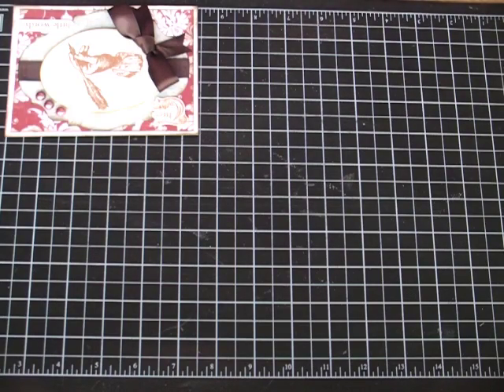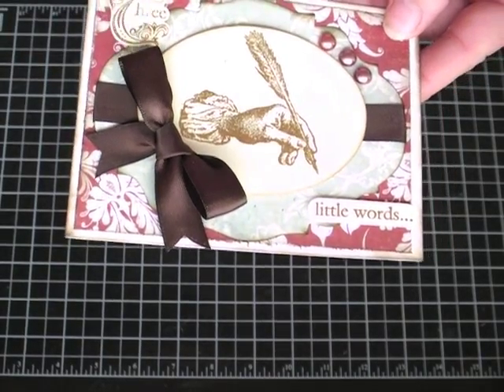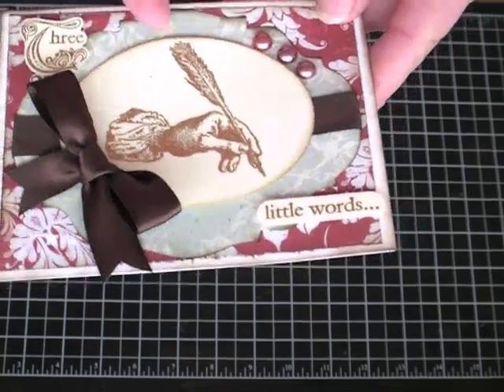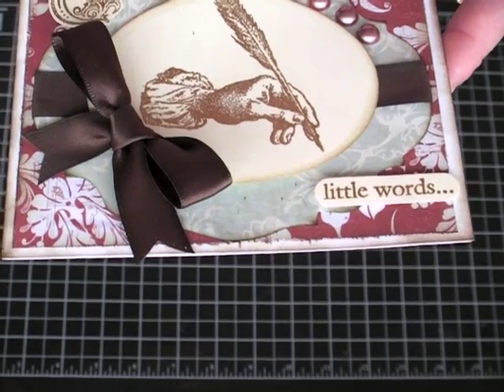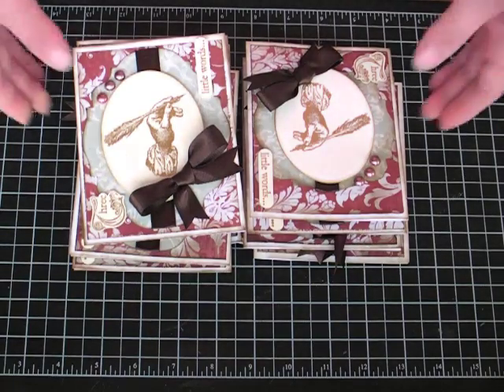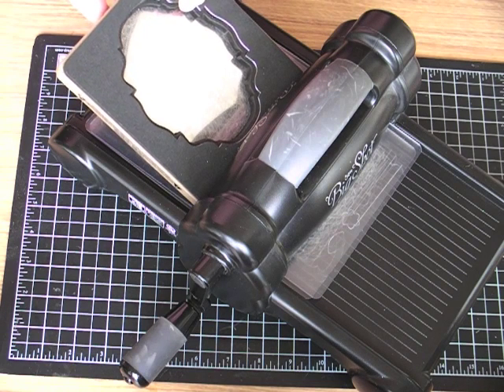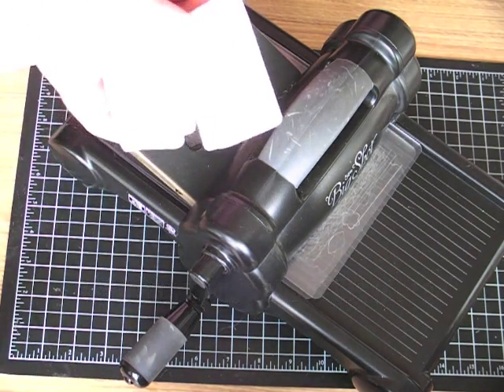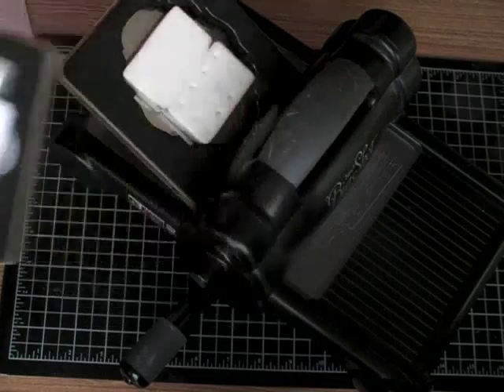Handmade card plus a couple of Tim Holtz Baroque die tips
In this video, I share with you a Tip for using Tim Holtz Baroque die and a handmade card that I created for a friend as part of a fundraiser project.